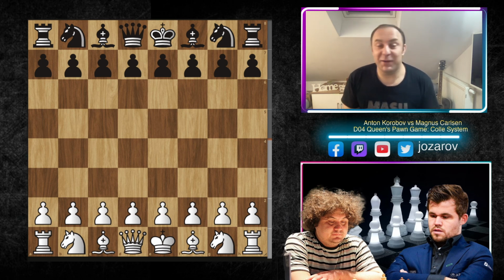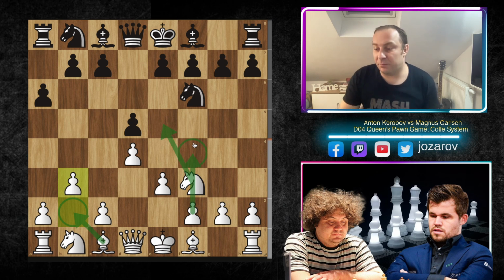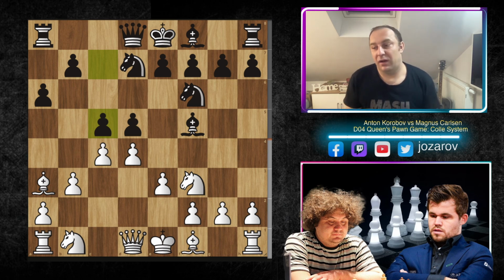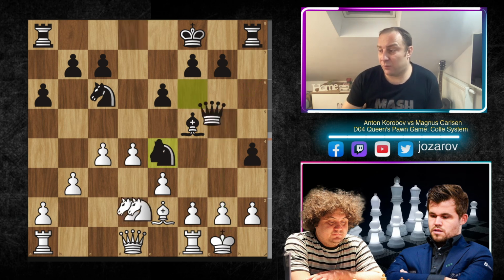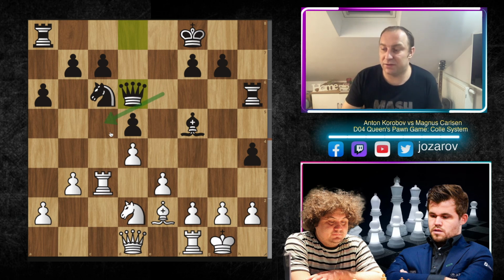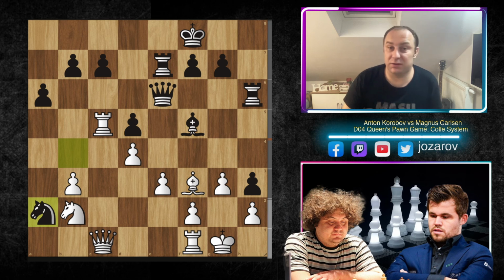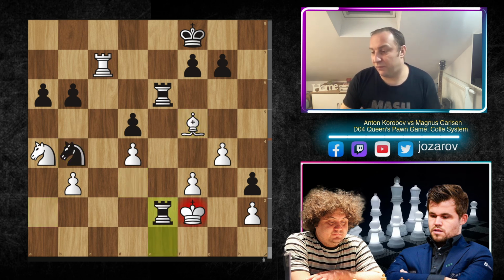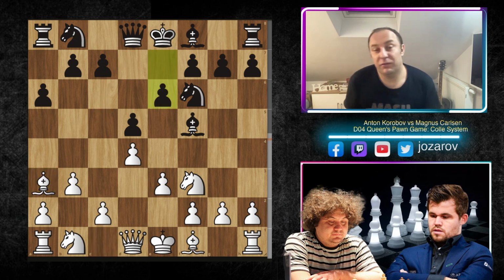Show Me What You GOT! | Korobov vs Carlsen | 37th European Chess Club Cup | Colle System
The 37th European Club Cup is a 7-round Swiss, held from October 3rd to 10th in Zillertal, Austria.

Time control is 90 minutes for 40 moves, then additional 30 minutes for the rest of the game, with a 30-second increment starting from move one.

PGN:

1. d4 Nf6 2. Nf3 d5 3. e3 { D04 Queen's Pawn Game: Colle System } a6 4. b3 Bf5 5. Ba3 e6 6. Bxf8 Kxf8 7. Be2 Nc6 8. O-O h5 9. c4 h4 10. Nc3 Ne4 11. Rc1 Rh6?! { (0.23 → 1.04) Inaccuracy. h3 was best. } (11... h3) 12. cxd5?! { (1.04 → 0.20) Inaccuracy. h3 was best. } (12. h3 Nxc3 13. Rxc3 Be4 14. Nd2 Bf5 15. Bg4 Ne7 16. Bxf5 exf5 17. Qc2 c6 18. Rb1 Qd6) 12... exd5 13. Nd2 Nxc3 14. Rxc3 Qd6 15. Qc1 Re8 16. Bf3 Re7 17. Rc5?! { (-0.47 → -1.33) Inaccuracy. Qd1 was best. } (17. Qd1 h3) 17... Nb4 18. Nc4 Qe6 19. Nb2?! { (-1.74 → -2.74) Inaccuracy. Ne5 was best. } (19. Ne5 f6 20. Qd2 fxe5 21. Qxb4 e4 22. Be2 c6 23. Qd2 Kg8 24. Qd1 Rg6 25. Kh1 Rf7) 19... h3 20. g3 Nxa2 21. Qd2 Be4 22. Be2?! { (-3.36 → -4.99) Inaccuracy. Bd1 was best. } (22. Bd1 b6 23. Na4 Bb1 24. Bc2 Bxc2 25. Rxc2 Nb4 26. Rc3 Rf6 27. f3 a5 28. g4 Kg8) 22... b6 23. Na4 Bh7 24. Re1 Qe4 25. f3 Qxe3+ 26. Qxe3 Rxe3 27. Rxc7 Rhe6 28. Kf2 Bd3 29. Bxd3 Rxe1 30. g4 Nb4 31. Bf5 R1e2+ 32. Kg3 Rd6 33. Rb7 g6 34. Bd7 g5 { Black wins. } 0-1